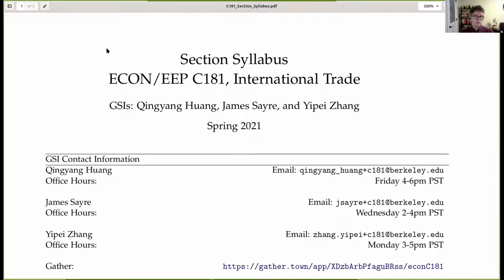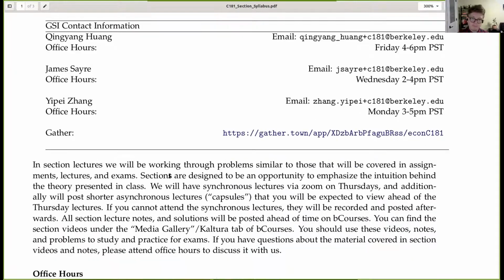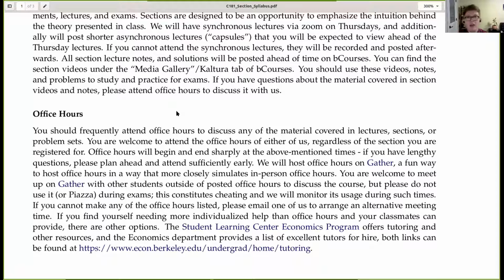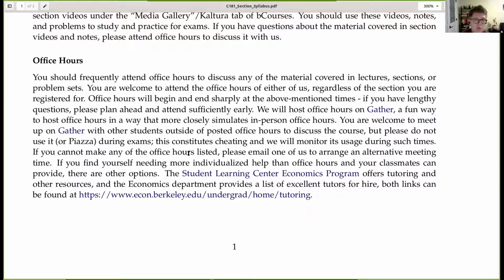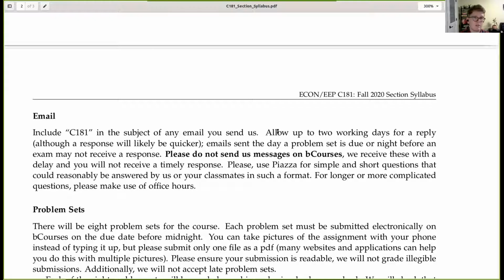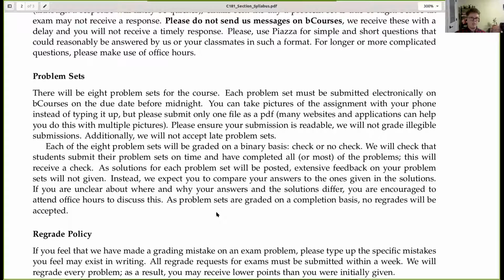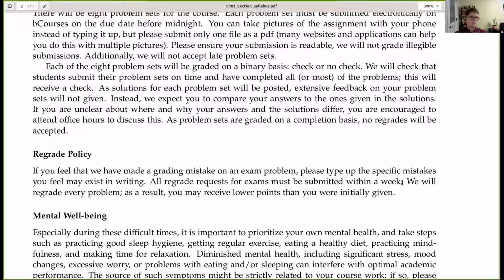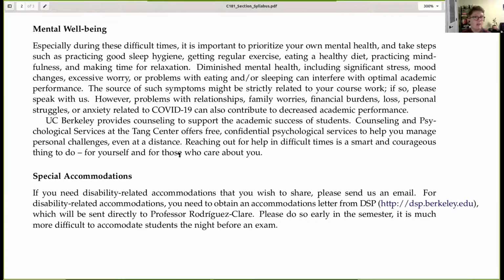Econ/EEP C181 Spring 2021 -- Section Syllabus Overview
In this video I discuss the section syllabus for Econ/EEP C181.